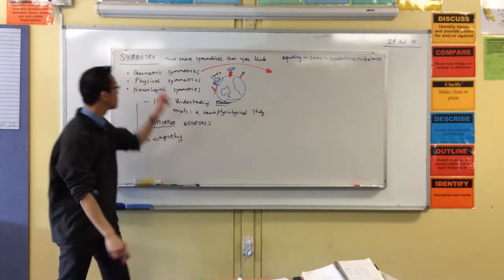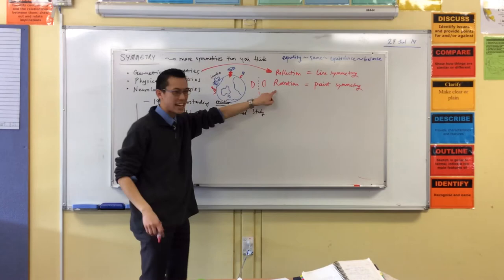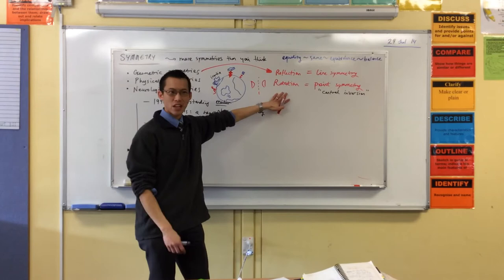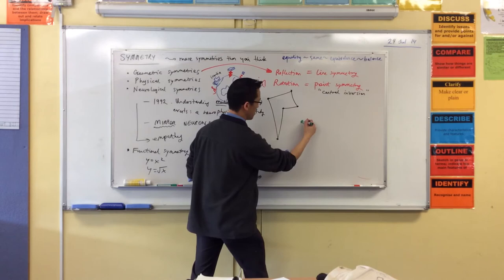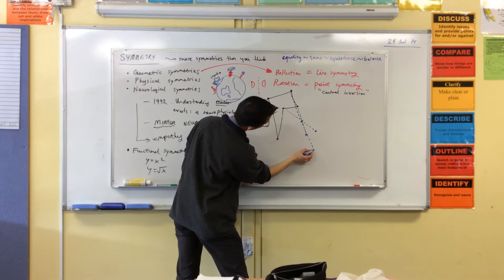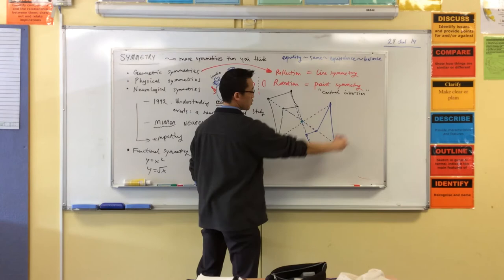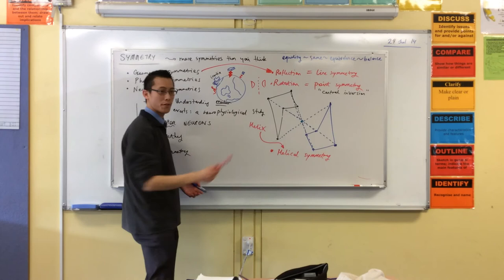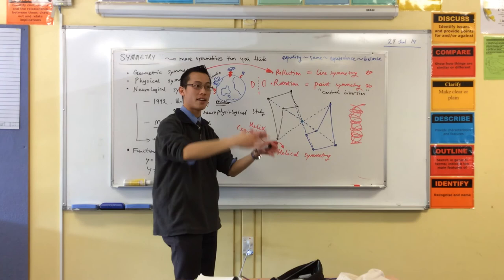Central Inversion & Helical Symmetry